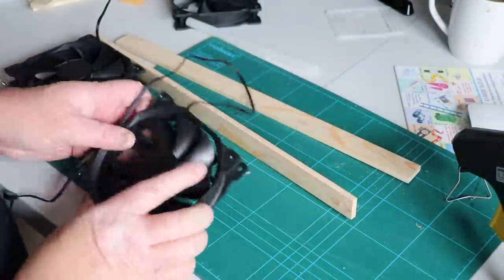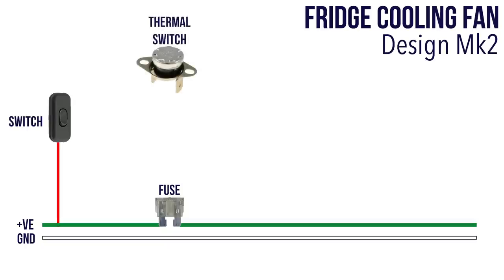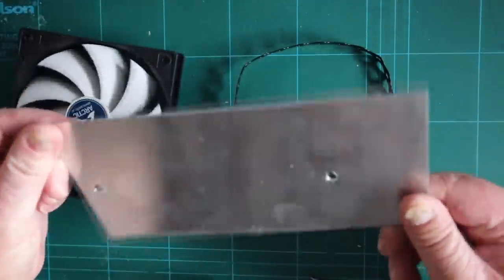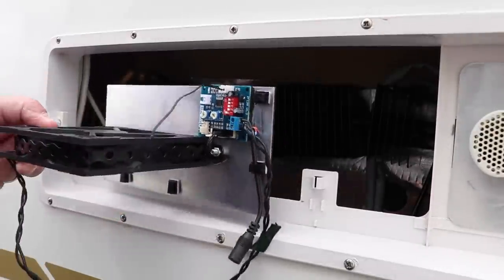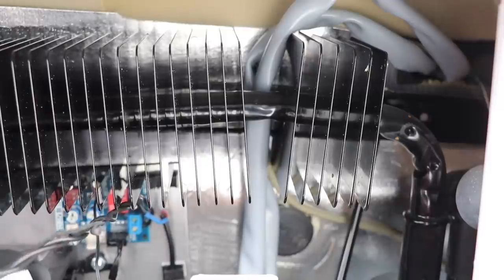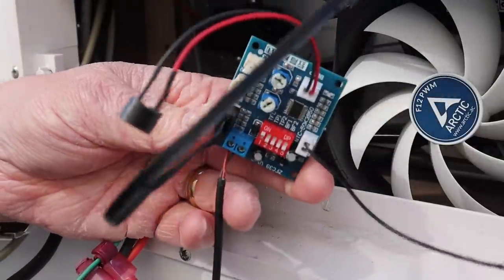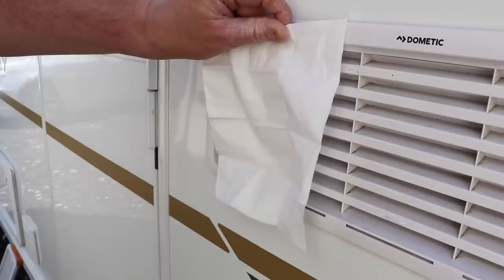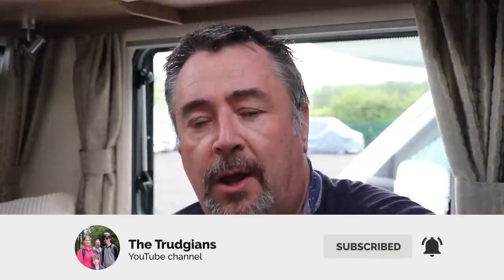Fridge vent fan upgrade Mk2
This is an updated and improved version of my Fridge Vent fan project. In this video i fit a more permanent solution to the back of our fridge  and create a far superior version for our Dometic fridge in our Bailey caravan. This s a how to project that anyone can have a go at to improve the fridge efficiency in warmer weather conditions.